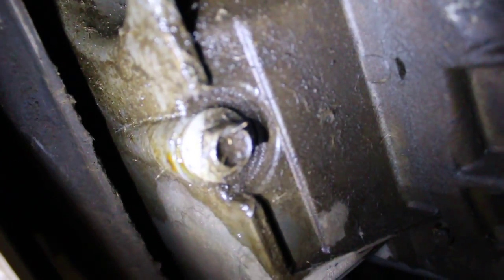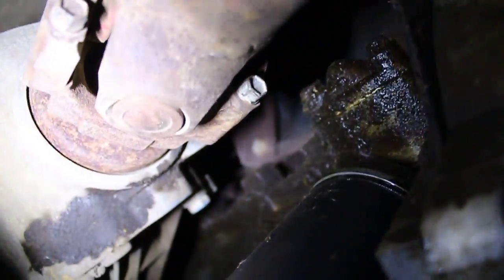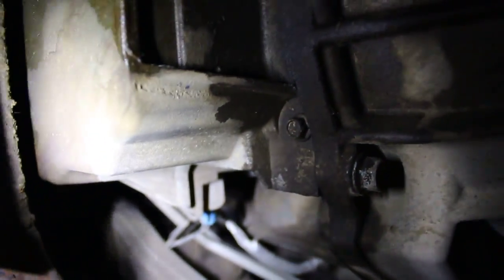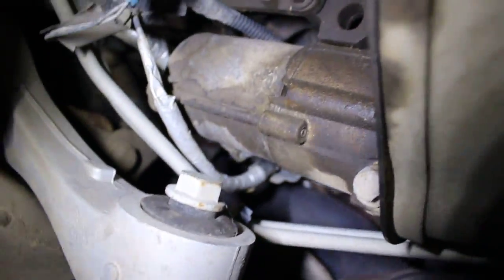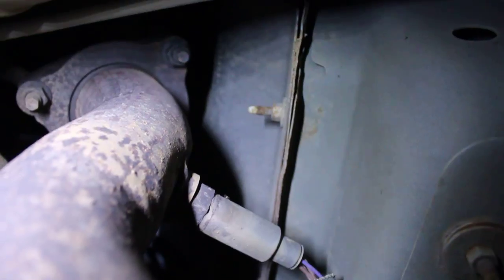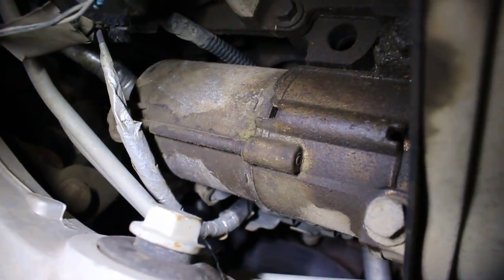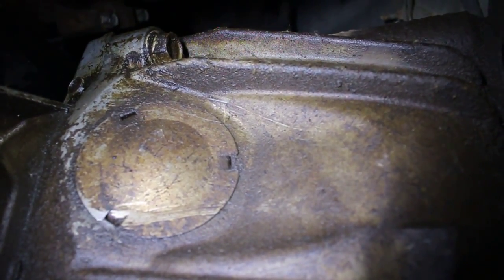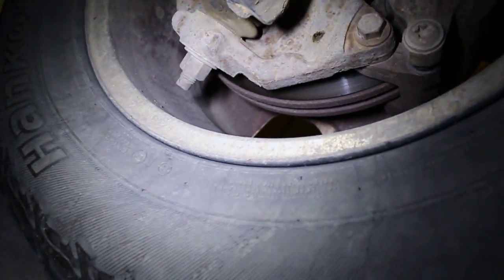Finding an Oil Leak on the chevy Avalanche 2002 5.3L Vortec Engine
Today I decided to film underneath my truck and see why it's leaking oil. The dealer told me it was leaking oil so I decided to take a look myself and it appears to be the rear engine oil seal or the oil pan. not good leaking on the starter either.